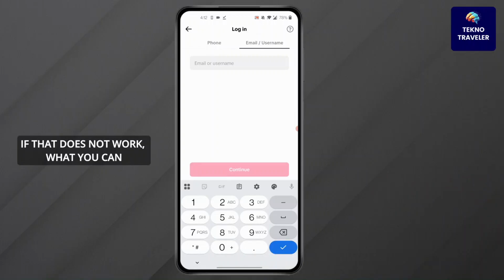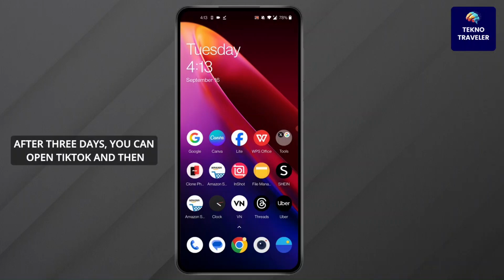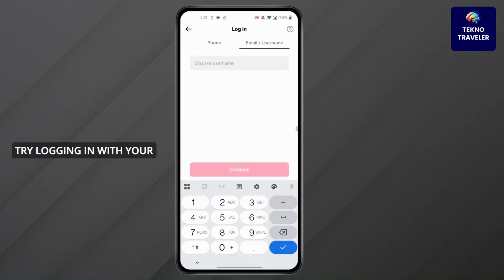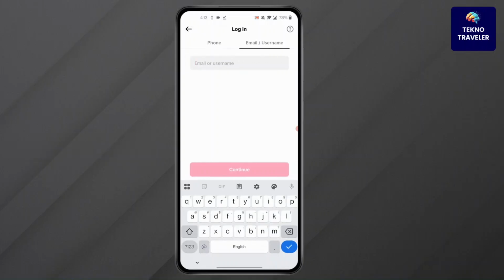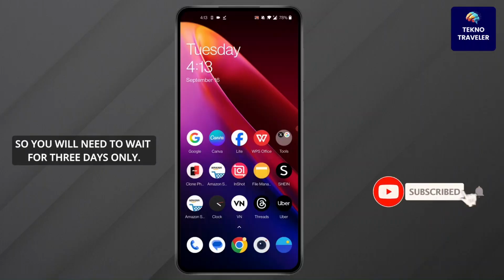Maximum Number of Attempts Reached Try Again Later on TikTok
Are you getting the "Maximum number of attempts reached. Try again later" error on TikTok? This video will show you why it happens and how to fix it quickly. Whether you’re asking, "Why can’t I log in to TikTok?" or need a solution to bypass this error, this tutorial will guide you step by step. Learn easy methods to get back to using TikTok without waiting for hours. Watch now to resolve the “Maximum number of attempts reached” issue fast!